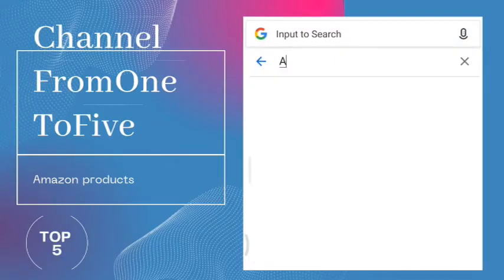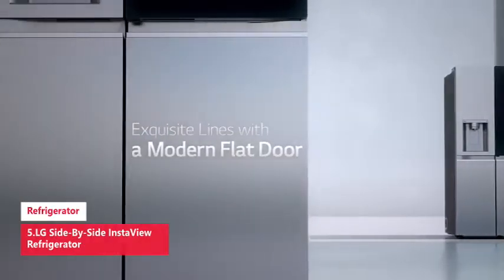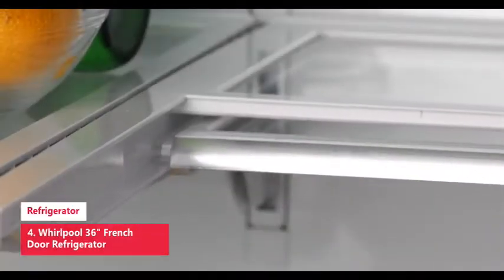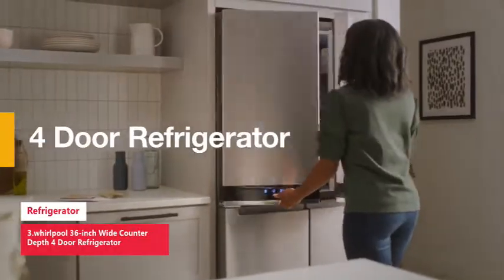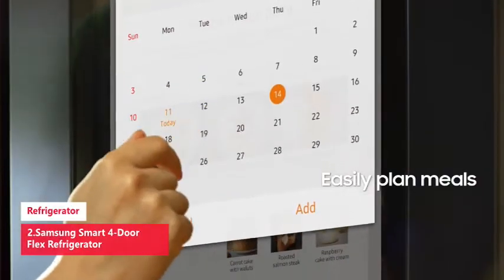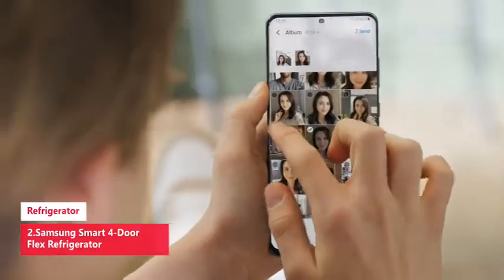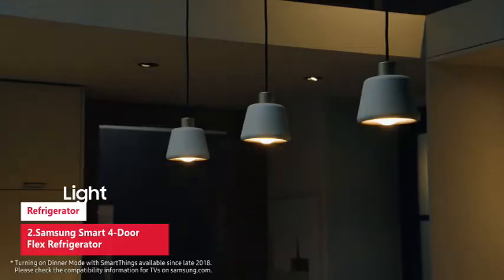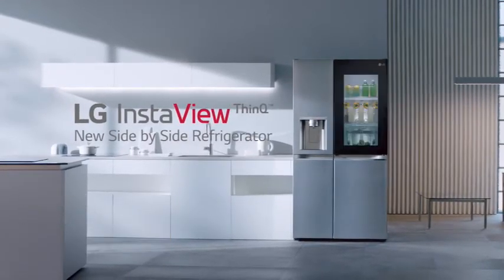TOP 5 Best Refrigerator of 2022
The best refrigerators will keep the internal temperature accurate, consistent and evenly distributed. On top of that, the interior design should be laid out to make the most use of space, with dedicated compartments for food types. Then there’s energy to consider — a good refrigerator should have low energy consumption, so it doesn’t cost you a bomb to run.
LINKS :
1.LG InstaView™ Door-in-Door Refrigerator

 4. Whirlpool 36" French Door Refrigerator